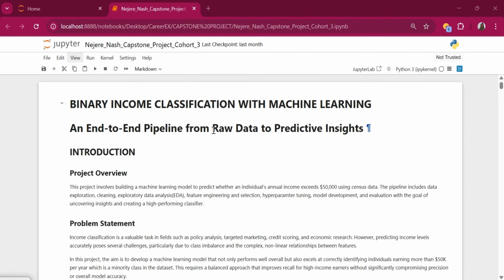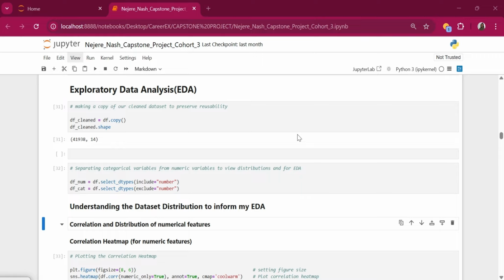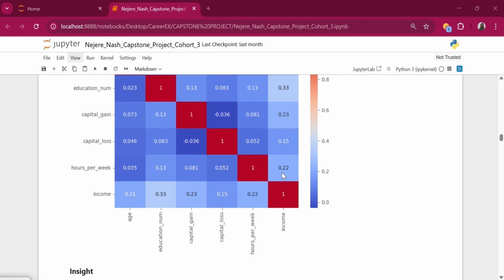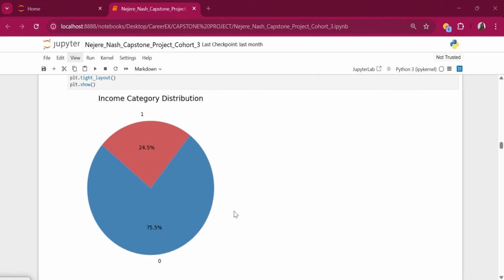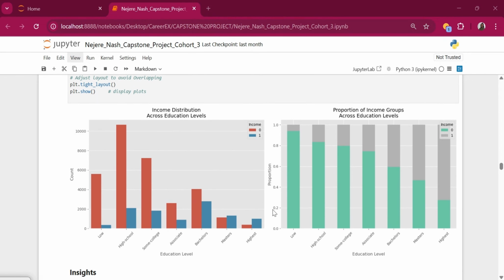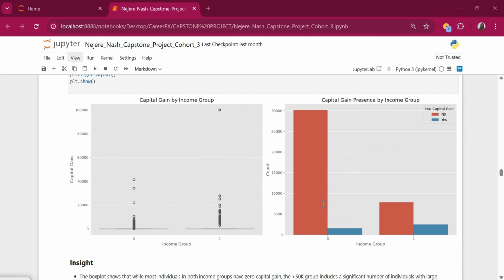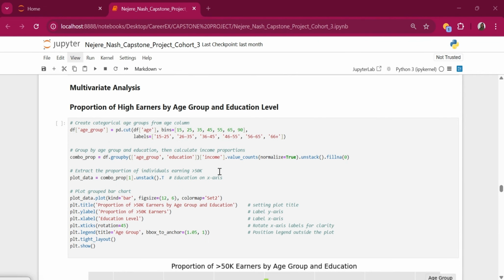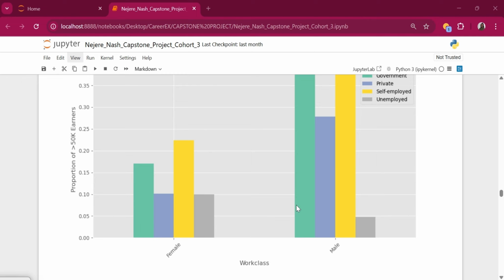𝐏𝐚𝐫𝐭 𝟑: 𝐄𝐗𝐏𝐋𝐎𝐑𝐀𝐓𝐎𝐑𝐘 𝐃𝐀𝐓𝐀 𝐀𝐍𝐀𝐋𝐘𝐒𝐈𝐒| Income Class Prediction Project (Machine Learning with Python)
After exploring and cleaning the dataset in Parts 1 & 2, I entered the phase that turns numbers into meaning: Exploratory Data Analysis

EDA isn’t about fancy charts. It’s about asking bold questions:
📌 What’s the data really saying?
📌 What patterns impact real people and how?
📌 How do we build models that reflect reality?

Income data carries real-world weight. Insights can guide policy, credit scoring, education and reveal systemic gaps.

Here’s how I approached it:

✅1. COPYING THE DATASET
Always preserve the original. It’s key for experimentation and comparison.

✅2. SEPARATING NUMERICAL & CATEGORICAL FEATURES
Different datatypes need different tools. I split them for targeted analysis, like correlation heatmaps vs bar charts.

✅ 3. NUMERICAL FEATURES EXPLORATION

Age: Clustered around 30s–40s—prime working years.

Education Number: Peaks at High School & Bachelor’s.

Capital Gain/Loss: Mostly zero, with spikes in higher income groups.

Hours/Week: Centered at 40; outliers may influence learning.

✅ 4. CLASS IMBALANCE CHECK

Income: Only 24.5% earn Above 50K (~1 in 4 earn above 50K)—highlighting class imbalance.
This matters—imbalanced data can skew predictions.

✅ 5. CATEGORICAL DISTRIBUTION ANALYSIS

Workclass: 73% are private sector.

Education: Most have High School or higher.

Marital Status: ~50% married—may suggest income stability.

Sex: 66% male—raises gender disparity questions.

Race: 83.5% White—low diversity.

Country: 90% U.S.—important for context.

Occupation: Managerial/professional roles dominate.

✅ 6. BIVARIATE ANALYSIS
I examined how single features relate to income:

Age: Most under 30 earn ≤50K. Earning Above 50K rises from age 35–50.

Education: Higher degrees = higher income likelihood, even though fewer attain them.

Hours/Week: Longer hours correlate modestly with higher income.

Capital Gain: Rare but powerful signal for Above 50K earners.

Workclass: While Private dominates, Self-employed and Government roles show better income ratios.

Marital Status: Married individuals are likely to earn more—possibly due to shared responsibilities.

Sex, Race, Country:
Men are more likely to earn Above 50K.
Race and nationality show inconsistent patterns.
Some low-count countries show surprisingly high income ratios.

✅ 7. MULTIVARIATE ANALYSIS
Combining features offered deeper insight:

Age + Education: Those 36–65 with higher education most likely earn Above 50K. Younger degree holders earn less—experience amplifies education’s effect.

Sex + Sector: Across sectors, men are likely to earn Above 50K. Women face nearly twice the unemployment rate.
Reflects both pay and opportunity gaps.

𝐍𝐞𝐱𝐭 𝐔𝐩: 𝐏𝐫𝐞𝐩𝐫𝐨𝐜𝐞𝐬𝐬𝐢𝐧𝐠 𝐚𝐧𝐝 𝐅𝐞𝐚𝐭𝐮𝐫𝐞 𝐄𝐧𝐠𝐢𝐧𝐞𝐞𝐫𝐢𝐧𝐠 —translating raw insights into machine-readable signals.